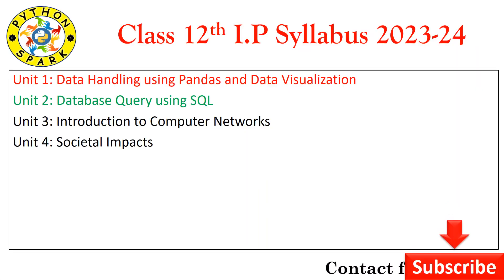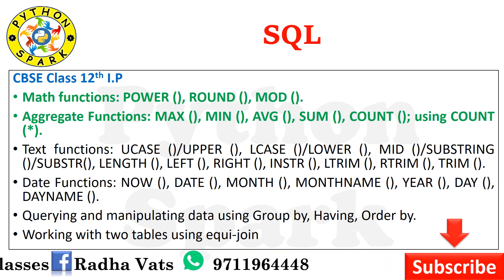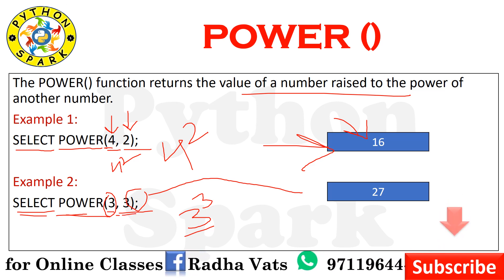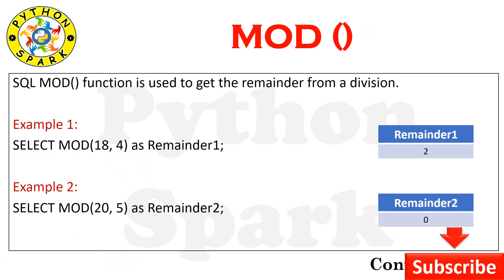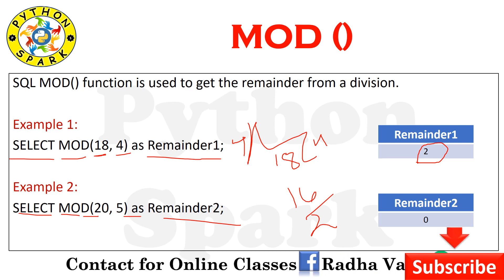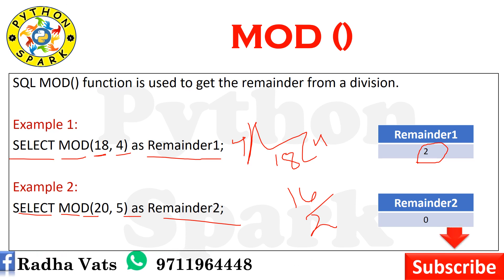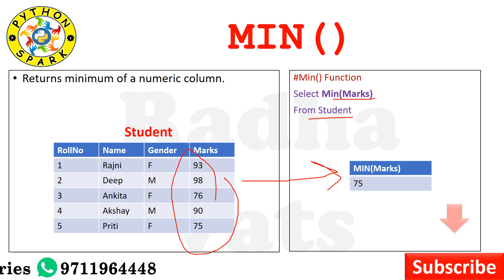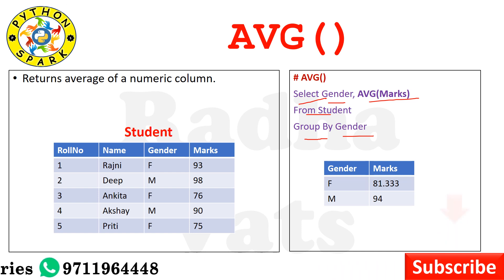SQL Part-1Math functions | Aggregate Functions |By Radha Vats |CBSE 2023-24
Data Handling using Pandas and Data Visualization
Introduction to Python libraries- Pandas, Matplotlib.
Data structures in Pandas - Series and Data Frames.
Series: Creation of Series from – ndarray, dictionary, scalar value; mathematical operations; Head and Tail Functions; Selection, Indexing and Slicing.
Data Frames: creation - from dictionary of Series, list of dictionaries, Text/CSV files; display; iteration; Operations on rows and columns: add, select, delete, rename; Head and Tail functions; Indexing using Labels, Boolean Indexing.
Importing/Exporting Data between CSV files and Data Frames.
Purpose of plotting; drawing and saving following types of plots using Matplotlib – line plot, bar graph, Histogram.
Customizing plots: adding label, title, and legend in plots.
Database Query using SQL
Revision of database concepts and SQL commands covered in class XI
Math functions: POWER (), ROUND (), MOD ().
Text functions: UCASE ()/UPPER (), LCASE ()/LOWER (), MID ()/SUBSTRING ()/SUBSTR (), LENGTH (), LEFT (), RIGHT (), INSTR (), LTRIM (), RTRIM (), TRIM ().
Date Functions: NOW (), DATE (), MONTH (), MONTHNAME (), YEAR (), DAY (), DAYNAME ().
Aggregate Functions: MAX (), MIN (), AVG (), SUM (), COUNT (); using COUNT (*).
Querying and manipulating data using Group by, Having, Order by.
Working with two tables using equi-join
Introduction to networks, Types of network: LAN, MAN, WAN.
Network Devices: modem, hub, switch, repeater, router, gateway
Network Topologies: Star, Bus, Tree, Mesh.
Introduction to Internet, URL, WWW and its applications- Web, email, Chat, VoIP.
Web Browsers: Introduction, commonly used browsers, browser settings, add-ons and plug-ins, cookies.
Digital footprint, net and communication etiquettes, data protection, intellectual property rights (IPR), Plagiarism, licensing and copyright, free and open source software (FOSS), cybercrime and cyber laws, Hacking, phishing, cyber bullying, overview of Indian IT Act.
E-waste: hazards and management.

Awareness about health concerns related to the usage of technology.